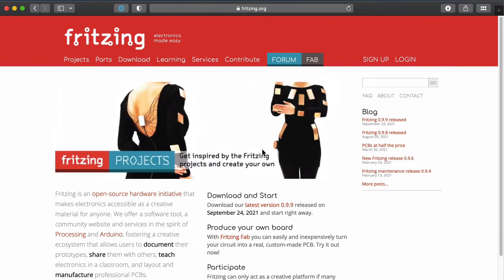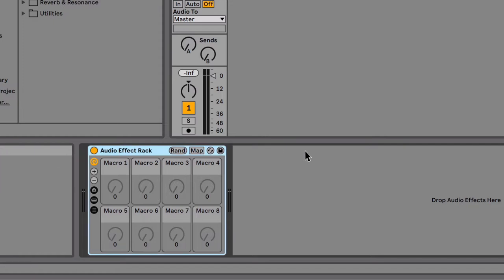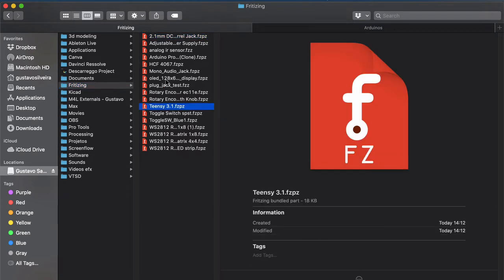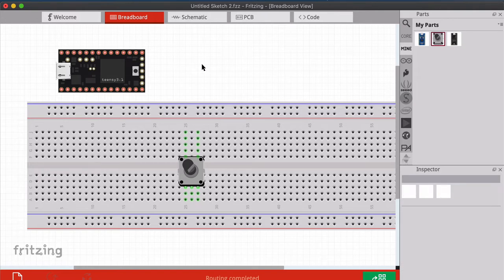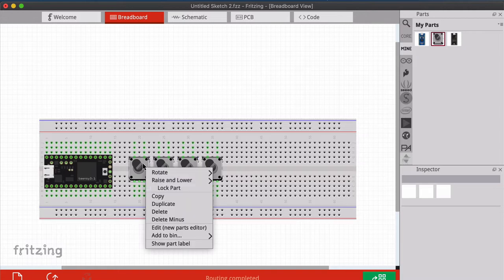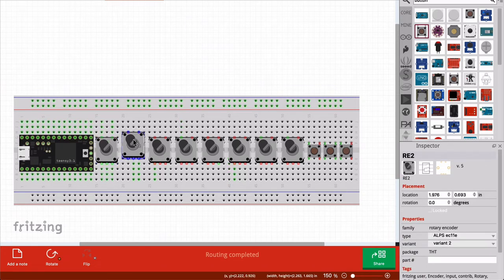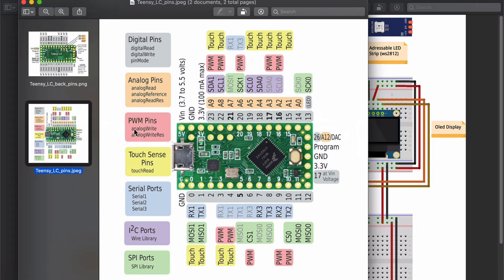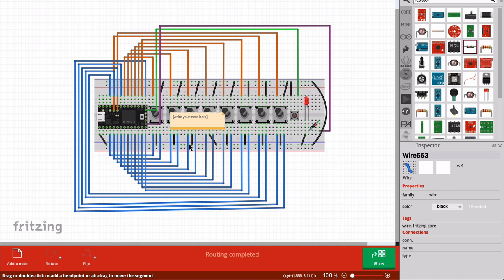Fritzing Tutorial for Beginners - How to Design your Circuits and Diagrams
In this video, I'll give you a complete tutorial about how to design your circuits and diagrams in Fritzing. Fritzing is the most widespread software used for circuits and diagrams in the maker world and here I'll show the process of developing my next MIDI controller the Ableton MacroKontrol.